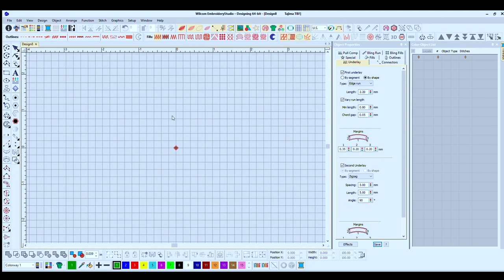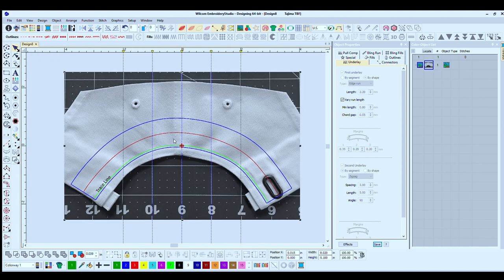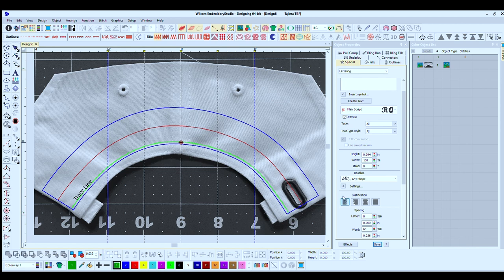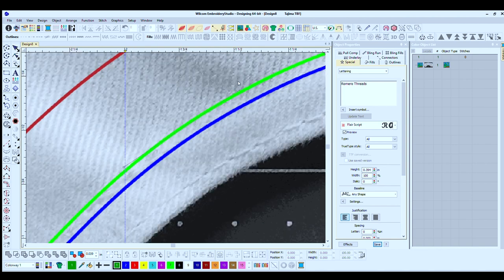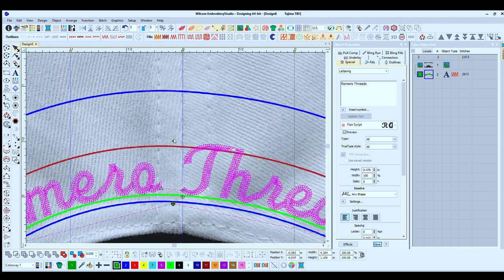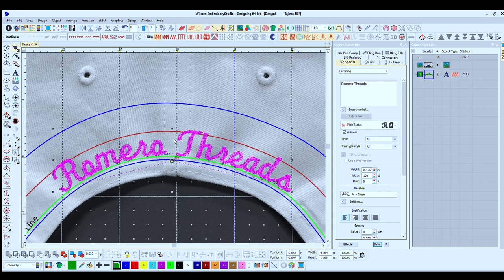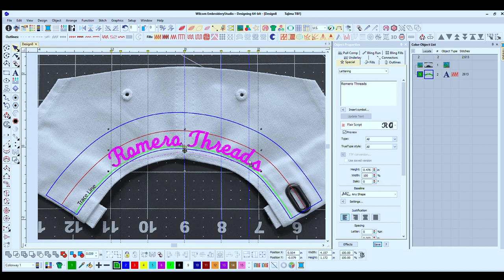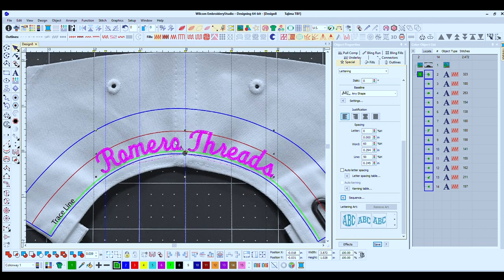Curved Text on a Hat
Visit our Amazon Embroidery Page to view what products we use for everyday use:

Duckbill Scissor

Photography Department:
-Hat Holder: